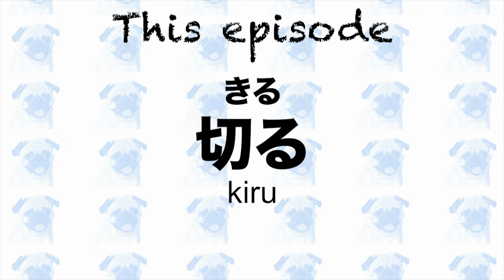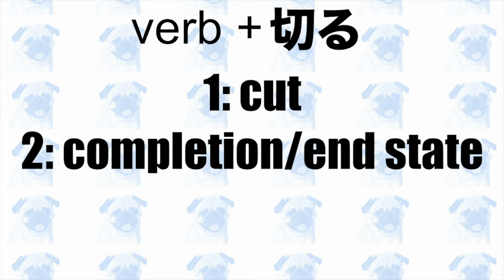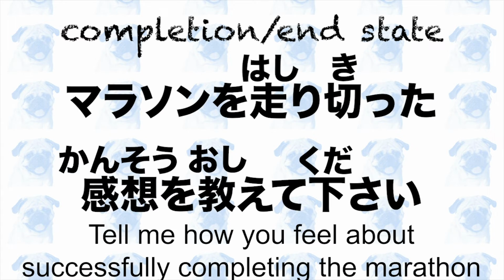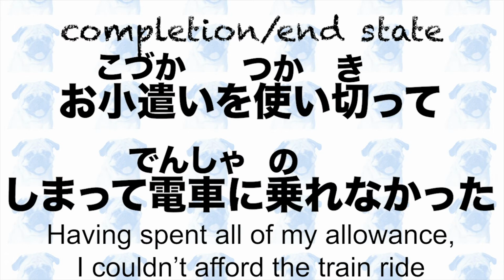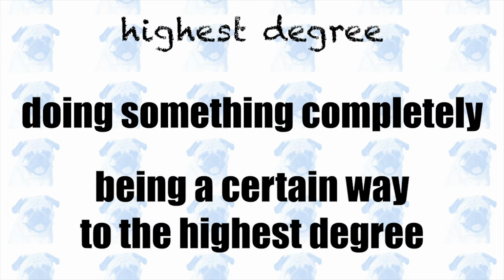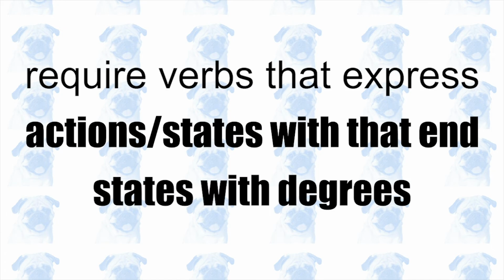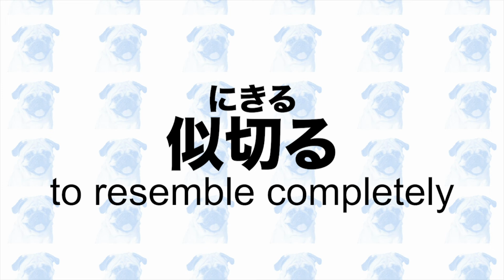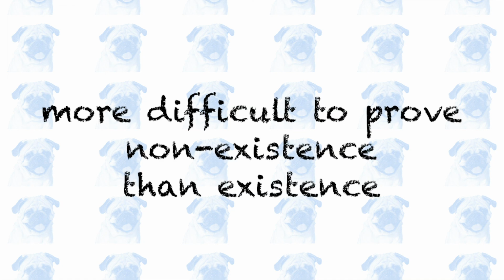切る/kiru [How to be creatively productive in Japanese morphology #7]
Welcome back to 'how to be creatively productive in Japanese morphology'. In this episode, you will learn how to use 切る/kiru creatively.